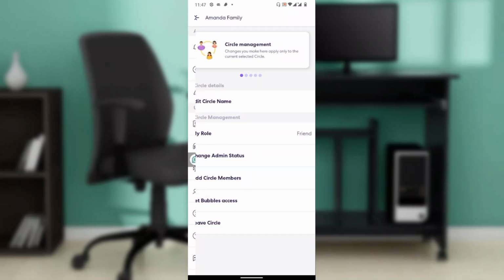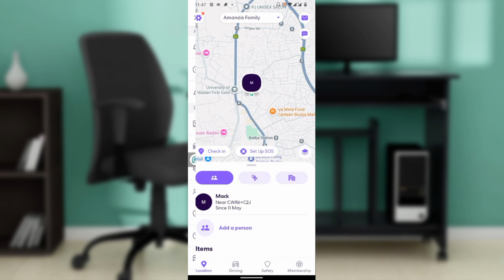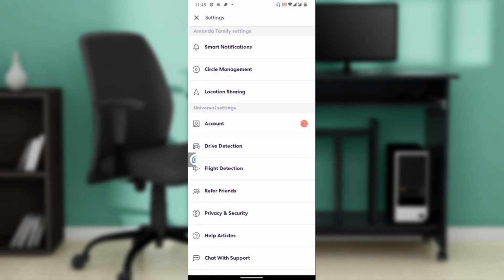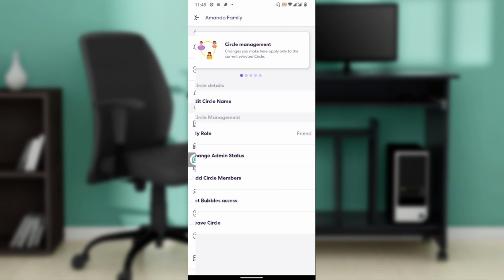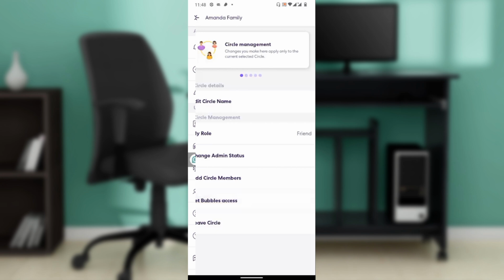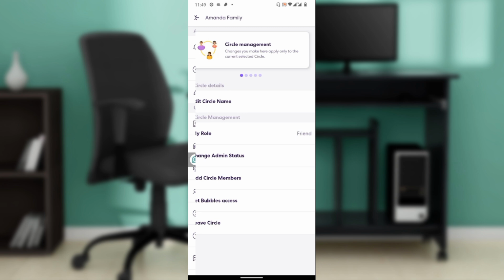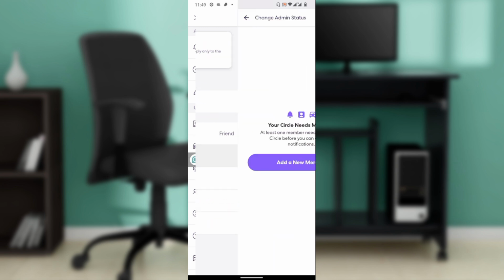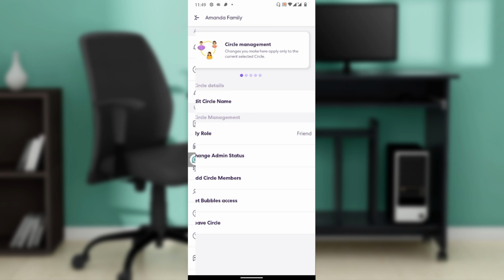How To Leave a Group in Life360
In this video I will show you How To Leave a Group in Life360. It would be good if you watch the video until the end so that you don't miss important steps.